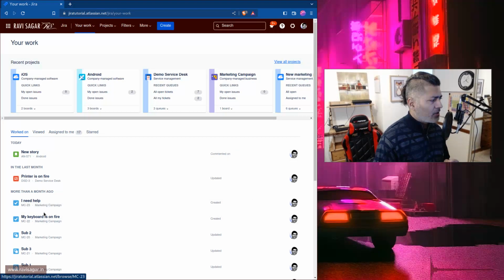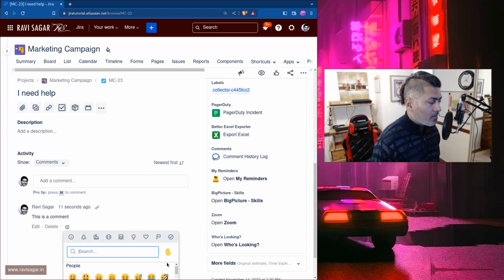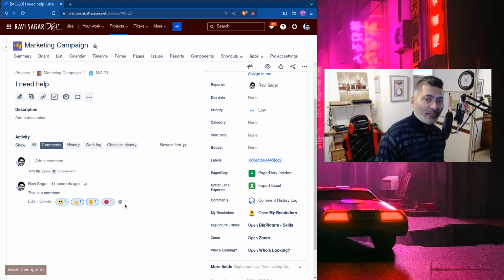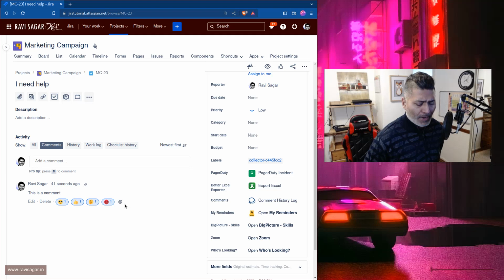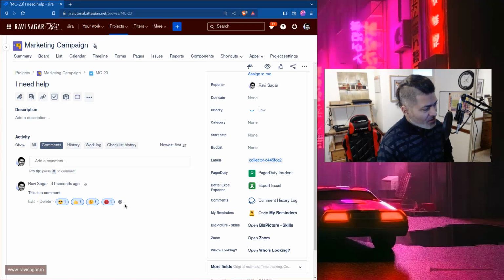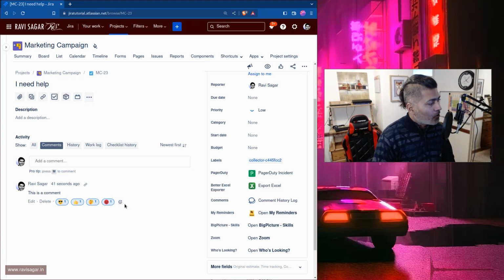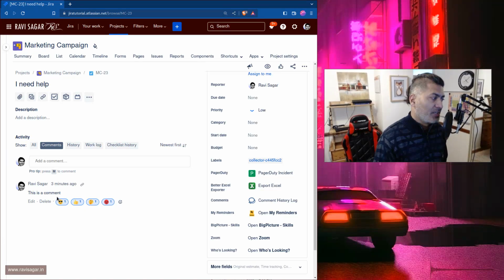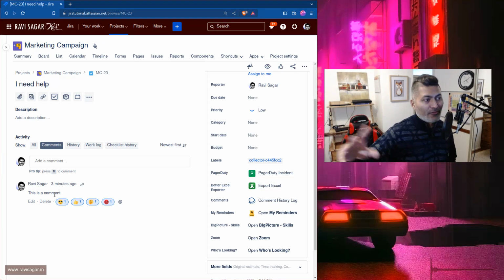Jira Cloud - Are you using comment reactions?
There is a feature called Comment Reactions in Jira for comments, although you can't report on it but it is still a good feature. Are you using it?